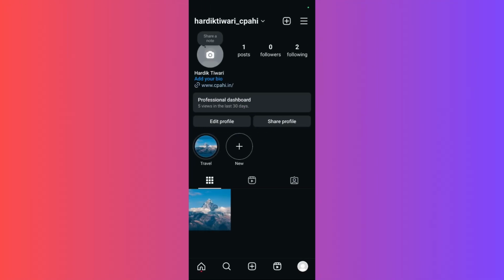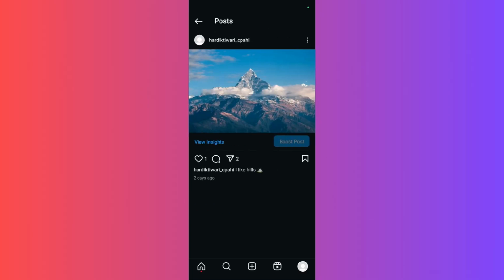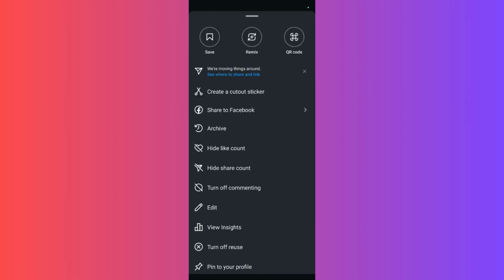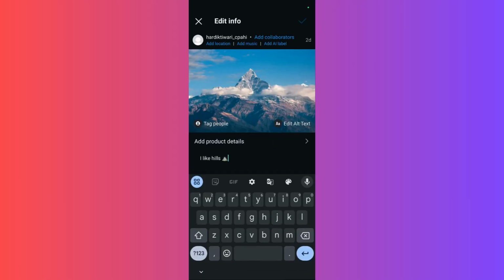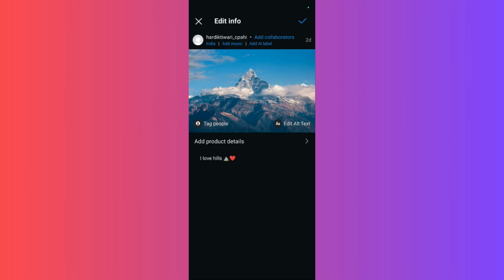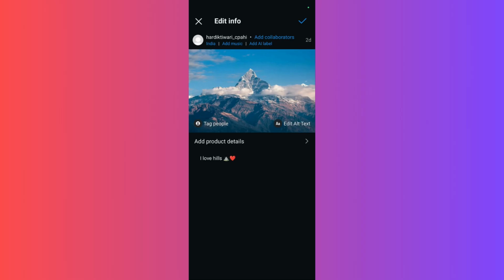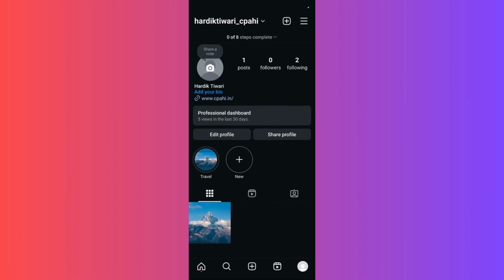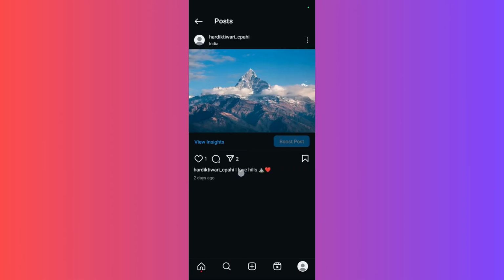Edit Instagram Post After Upload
Have you uploaded a post on Instagram and realized it needs changes? Don’t worry! In this video, we’ll show you exactly how to edit a post after uploading on Instagram. Whether it's a typo in your caption, adding new hashtags, or tweaking tag settings, we’ve got you covered.

In this comprehensive tutorial, you’ll learn:

How to edit your Instagram post step-by-step.
What you can and cannot edit after posting.
Tips to optimize your post with better captions and hashtags.
Common mistakes to avoid while editing posts.
Steps to Edit Your Instagram Post:
1️⃣ Open the Instagram app and navigate to your profile.
2️⃣ Tap on the post you want to edit.
3️⃣ Click the three dots (menu) in the top right corner of the post.
4️⃣ Select Edit from the dropdown menu.
5️⃣ Make changes to the caption, tags, location, or alt text.
6️⃣ Tap Done/Save to update your post.

💡 What You Can’t Edit:

Instagram doesn’t allow changing the photo or video in the post.
You cannot replace an uploaded carousel image.
📌 Why Edit Your Posts?

Correct mistakes in captions, hashtags, or tags.
Add missing information like a location tag.
Improve discoverability by adding trending hashtags.
Maintain a professional and polished profile.
📌 Extra Insights in This Video:

How to add alt text for better accessibility.
Tips for choosing effective hashtags for engagement.
How to preview your edits before saving them.
💬 Your Experience Matters:
Have you edited an Instagram post before? What did you update? Share your tips and editing hacks in the comments below!

Discover how to edit Instagram posts after uploading. Watch this tutorial and keep your feed flawless!